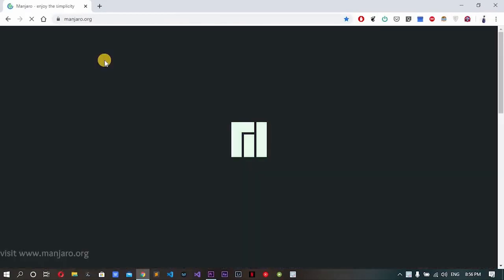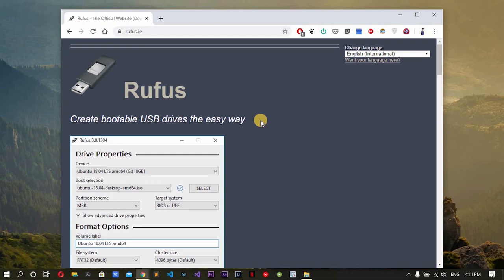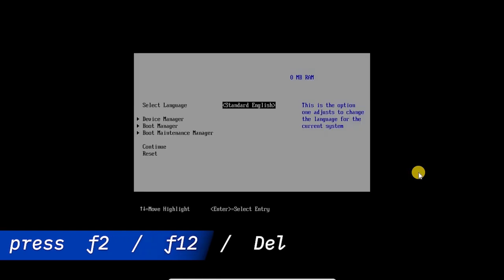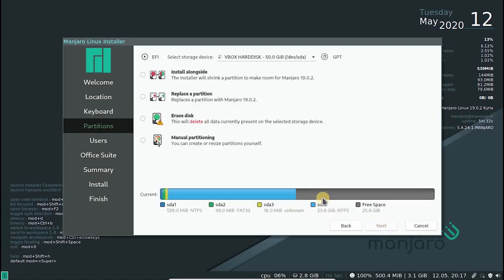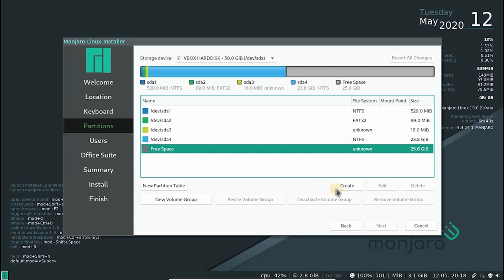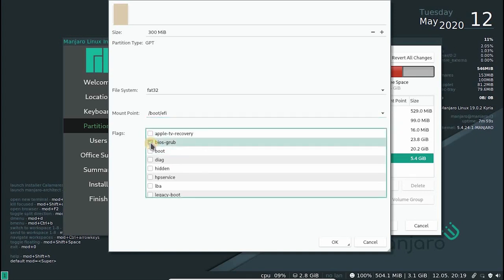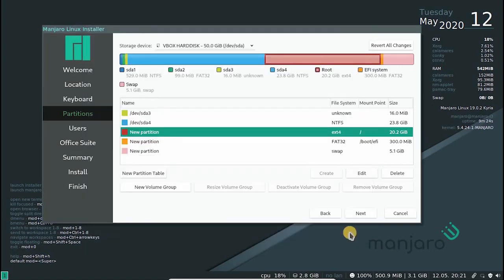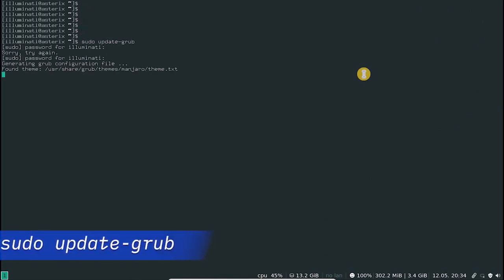Linux Dual Boot With Windows+10